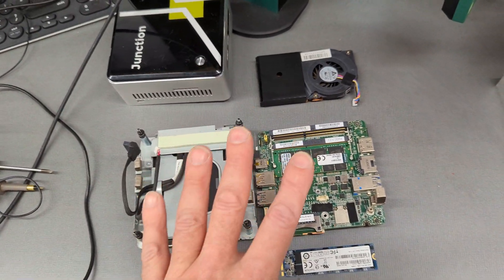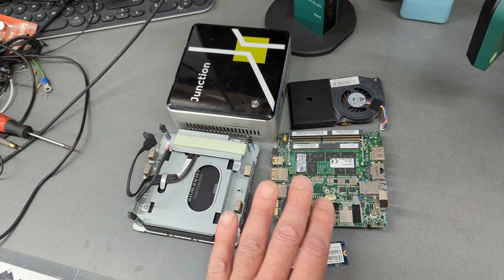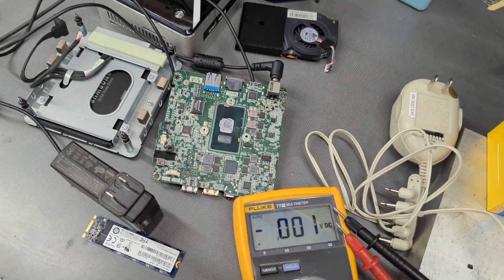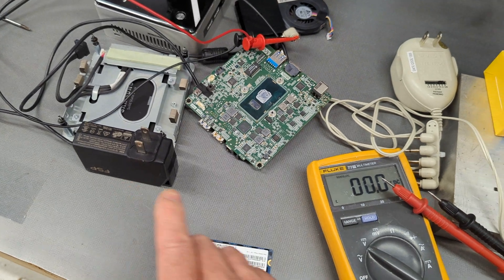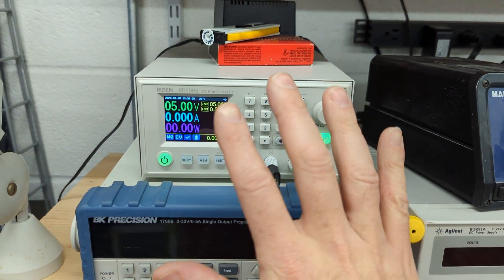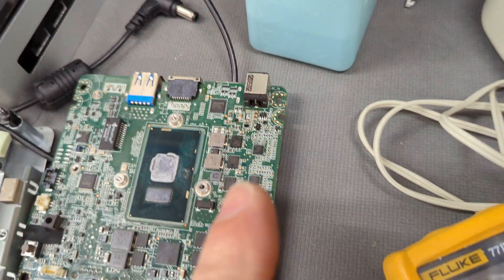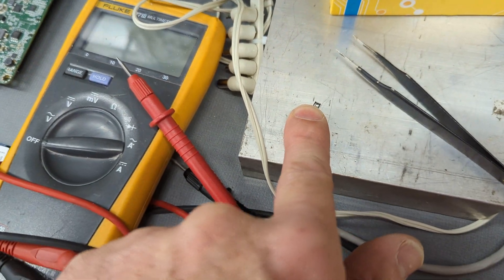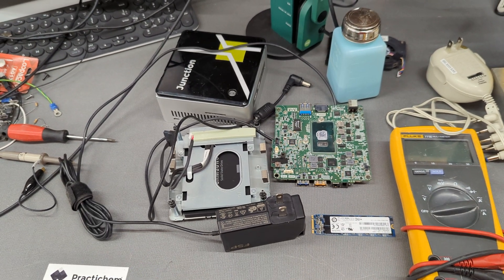My Intel NUC PC died! Part 1 of ?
My 6th gen Intel NUC died and needs some troubleshooting love. in this unscripted, stream of consciousness video, I share a few pointers on electronics troubleshooting.